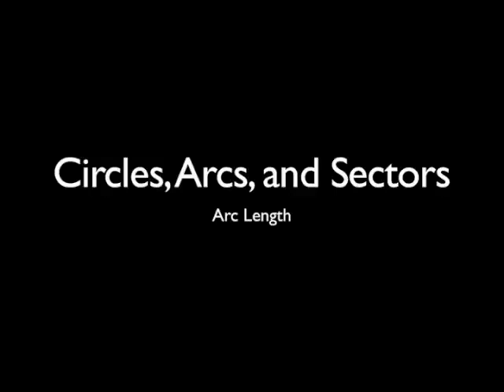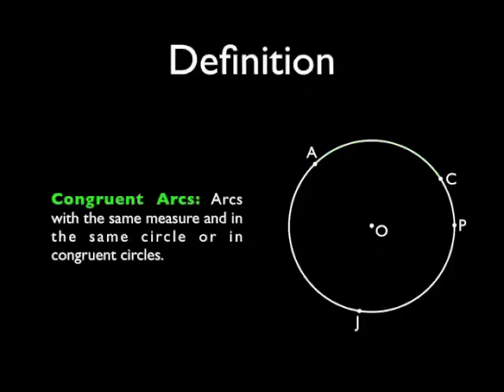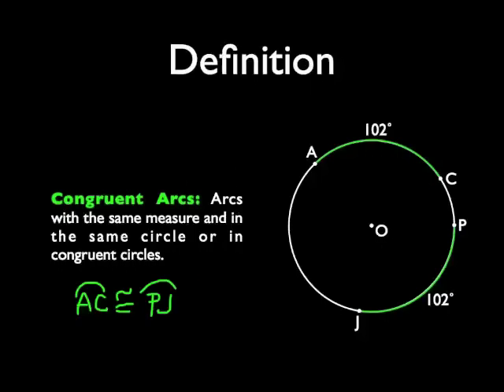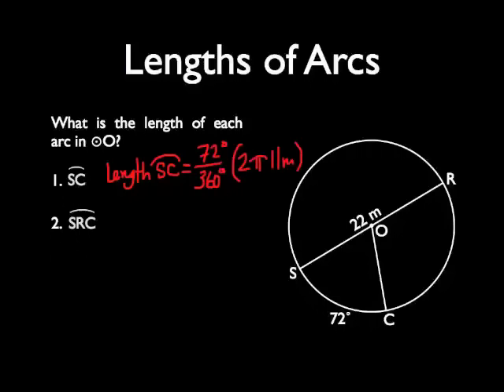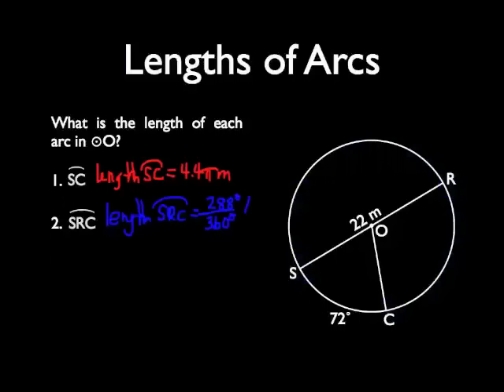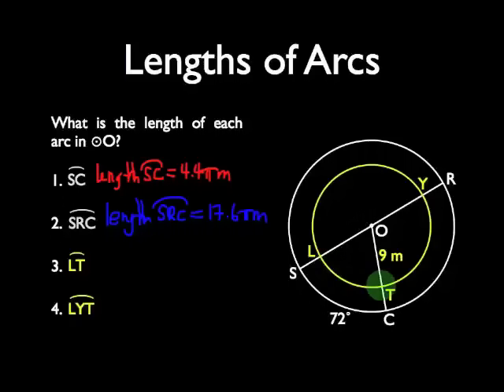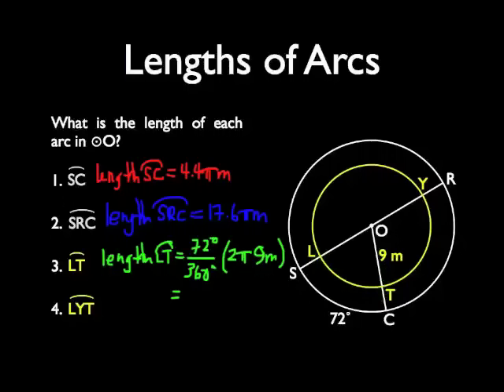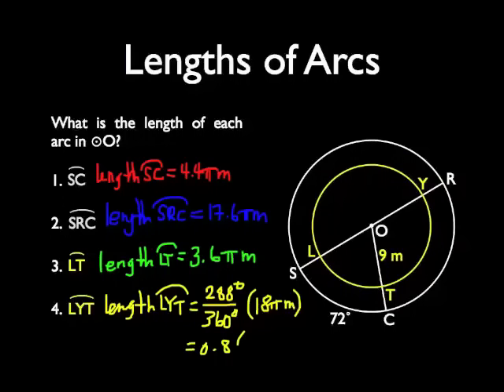Lengths of Arcs